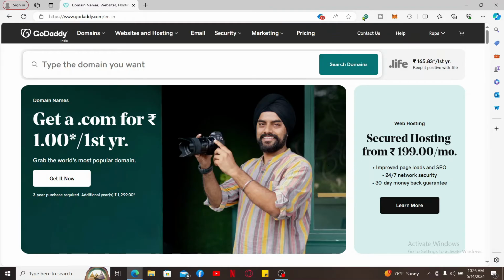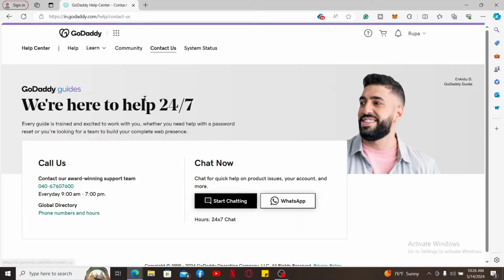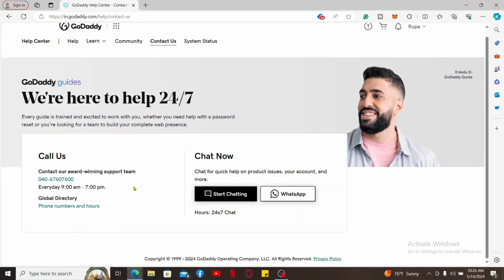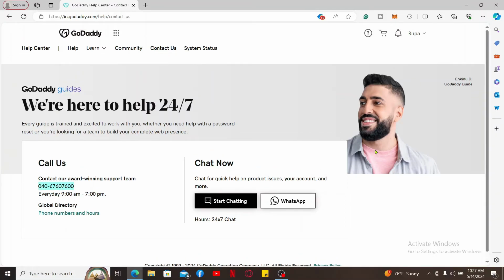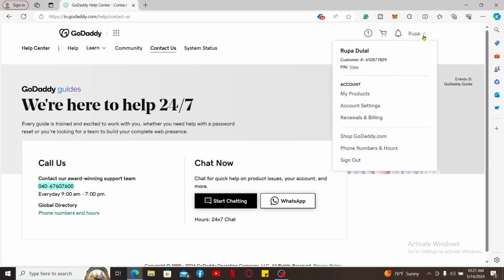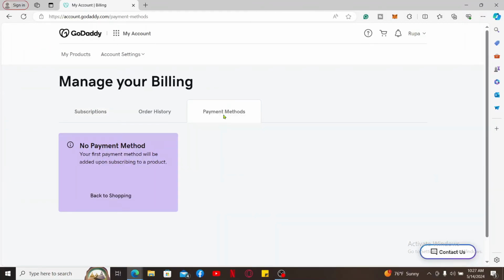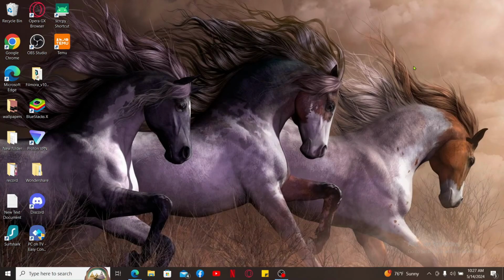How to Cancel GoDaddy Credit Card 2024?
Welcome to our GoDaddy Credit Card tutorial! In this video, we'll guide you through the steps to cancel your GoDaddy Credit Card, ensuring the process is simple and hassle-free.
Whether you're transitioning to a different card, streamlining your credit accounts, or no longer need your GoDaddy Credit Card, we’re here to help you navigate the cancellation process with ease.
Follow along as we demonstrate how to cancel your GoDaddy Credit Card. We'll cover how to contact GoDaddy customer service, the information you'll need to provide, and the steps to ensure your account is closed securely.